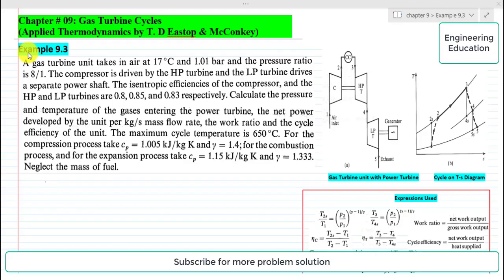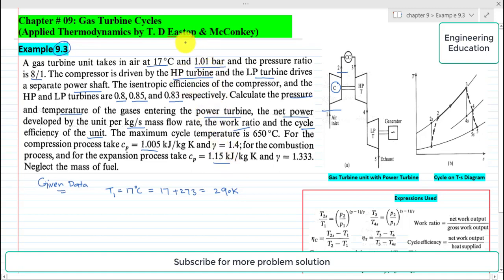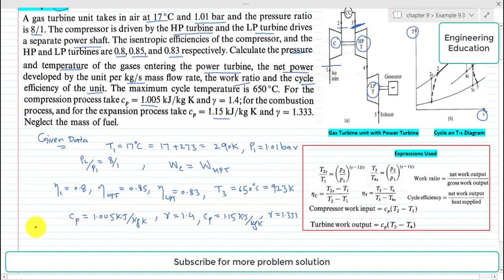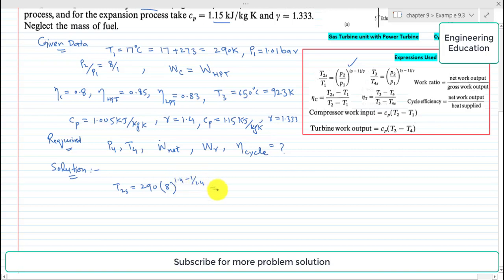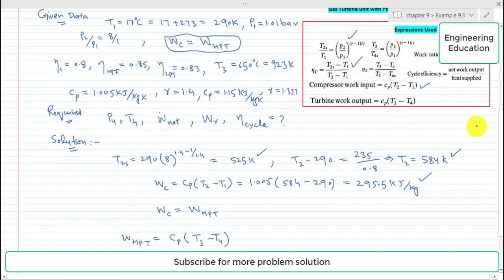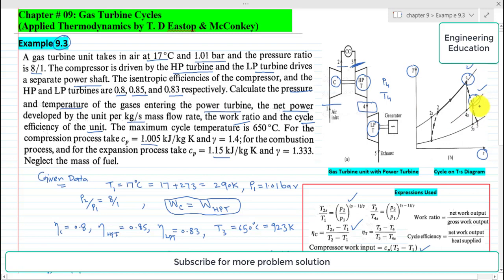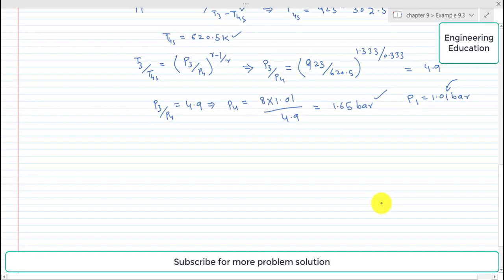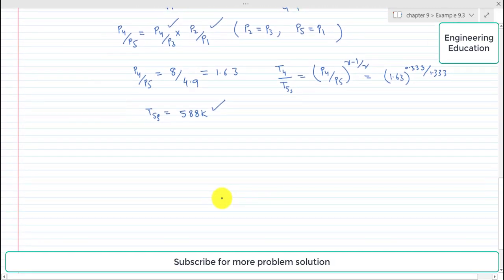Example 9.3: Calculating cycle efficiency, work ratio and net power developed using power turbine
Chapter # 09: Gas Turbine Cycles
Example: 9.3: